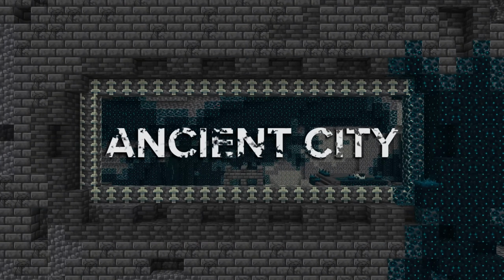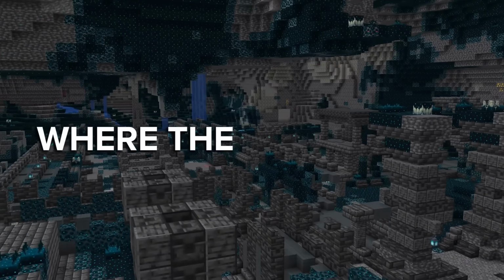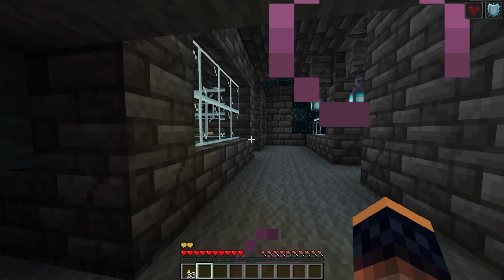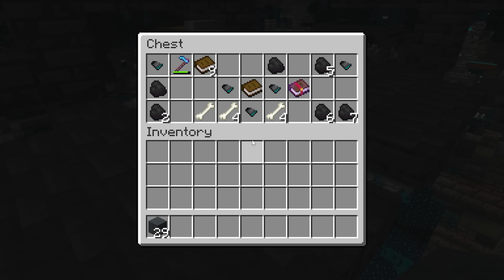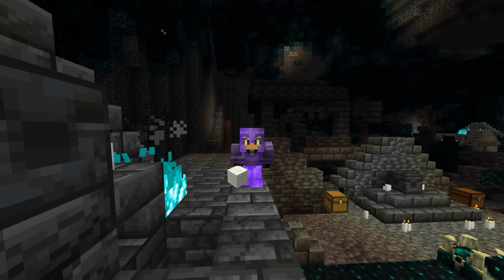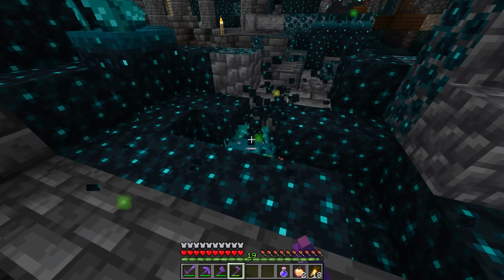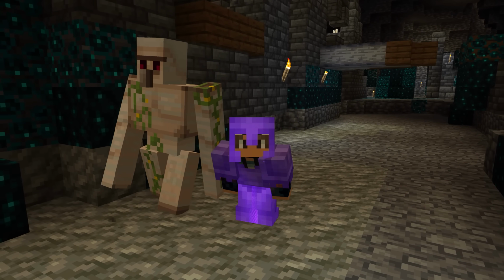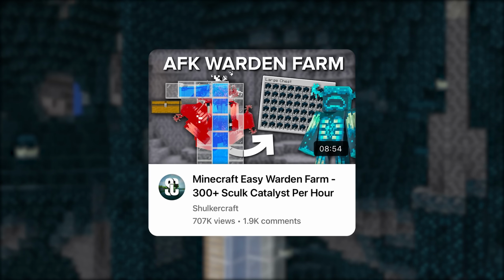How To Loot The Ancient City Easily In Minecraft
Learn How To Stop Wardens From Spawning, Where To Find All The Chests/Loot And How To Successfully Escape! Everything you need to know about Looting the Ancient City can be found from this video!